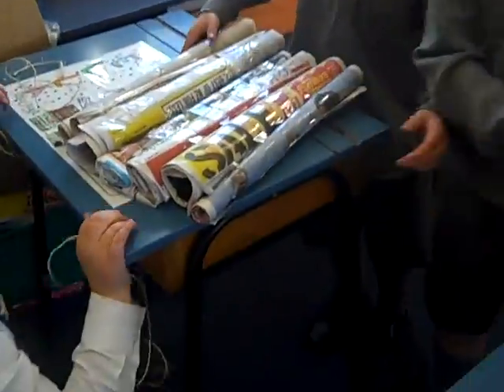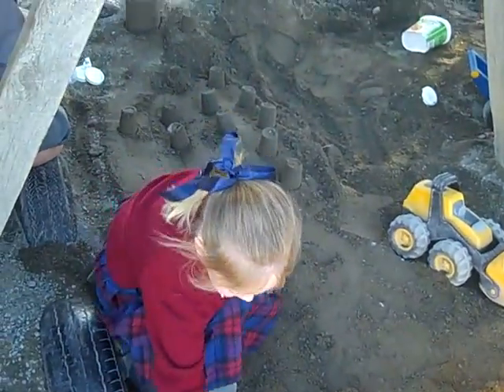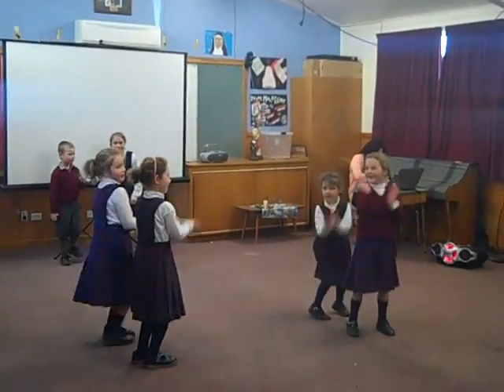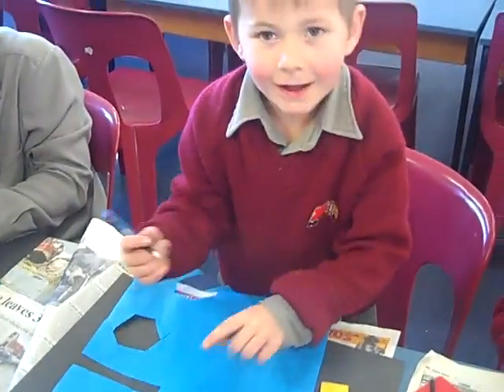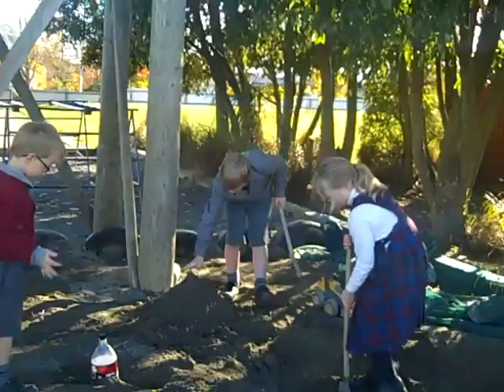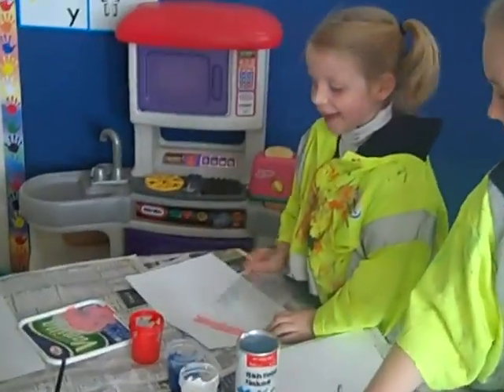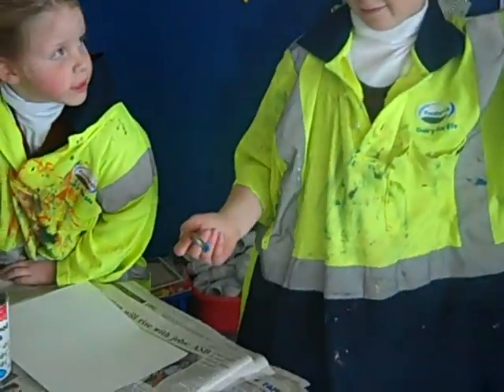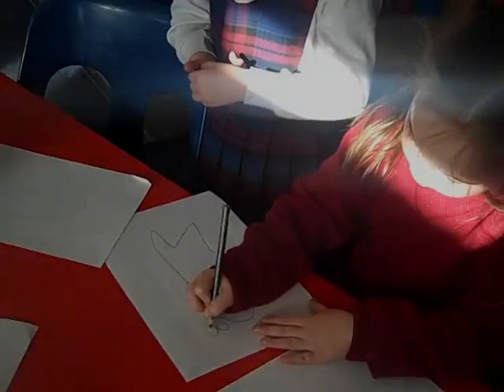Discovery Art as our source of motivationmpeg2video